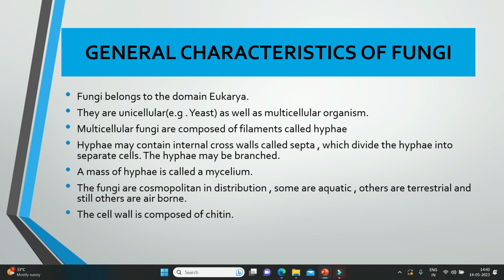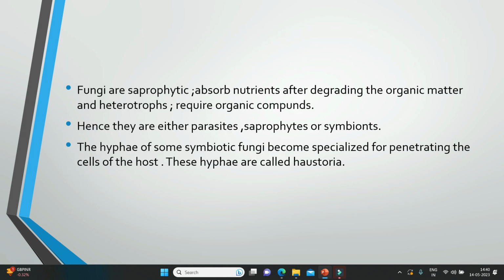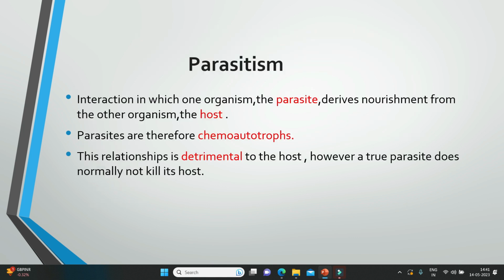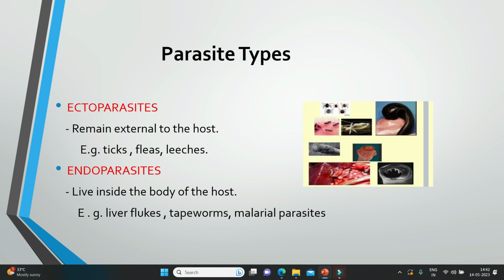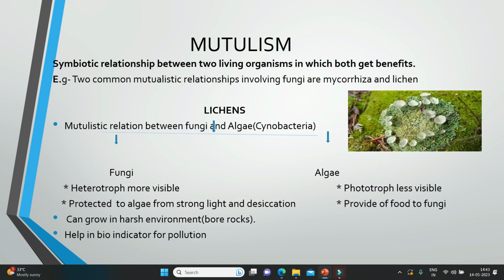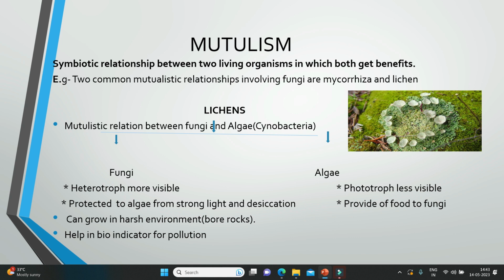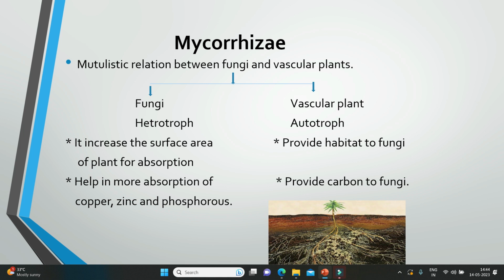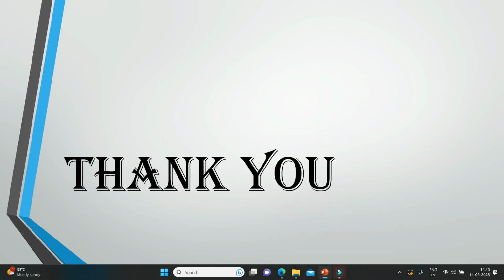Symbiotic Association of fungi with other eukaryotic organisms